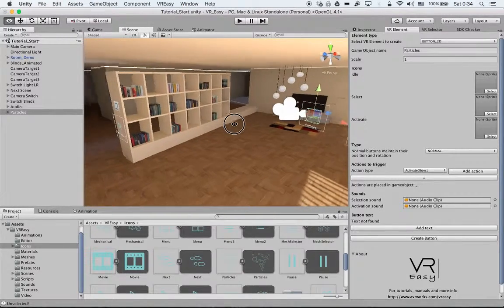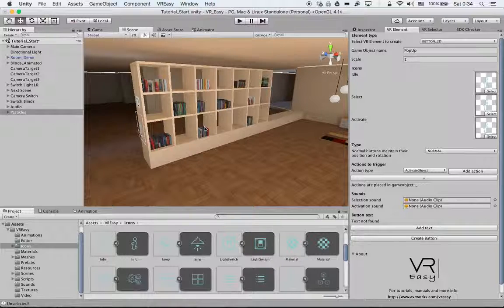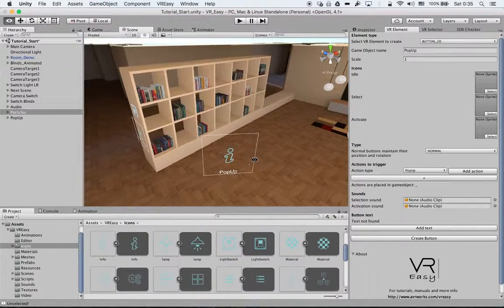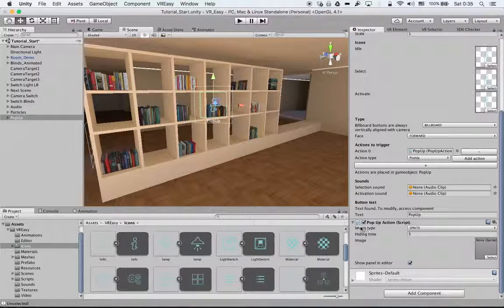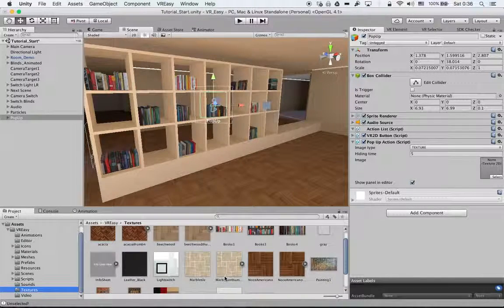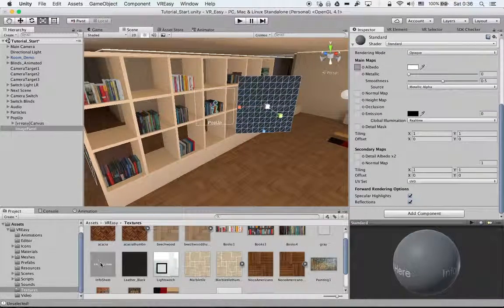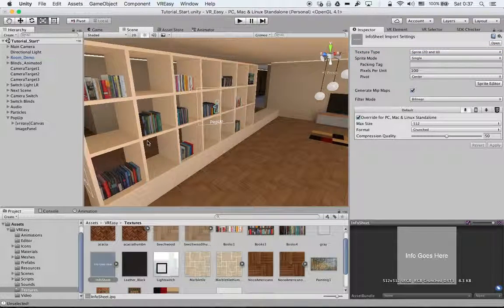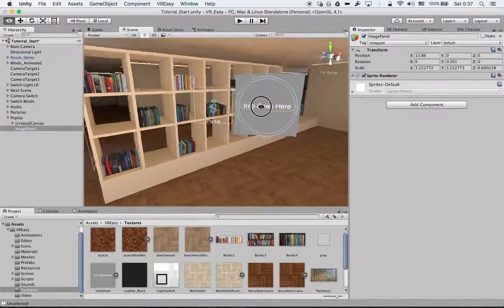Button 2D PopUpAction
Video on how to setup the PopUp Action in VR Easy

VR Easy is a Virtual Reality productivity and workflow toolset for Unity3D that enables content providers to quickly and naturally build their VR/AR applications through a simple interface, supporting all major HMD devices and compatible with industry SDKs through a drag and drop interface and no programming skills required.

Currently supported Headsets: Oculus, HTC Vive, Gear VR, Google DayDream, Google Cardboard

Credits:

        Track: Dubstep